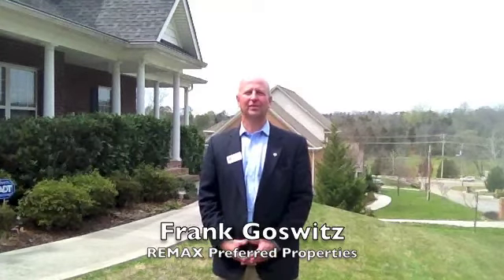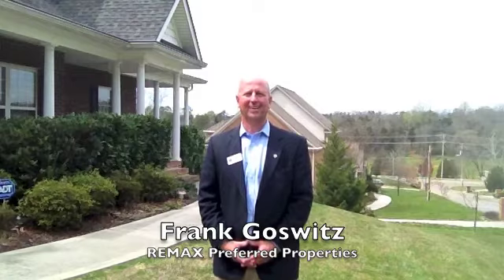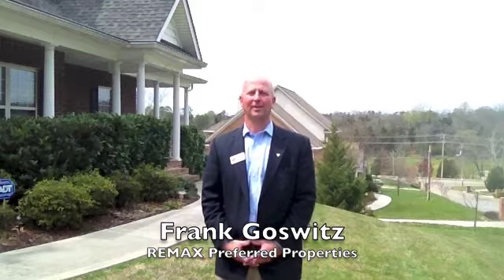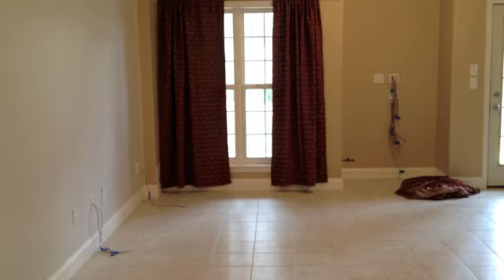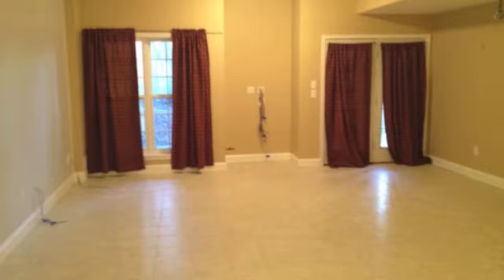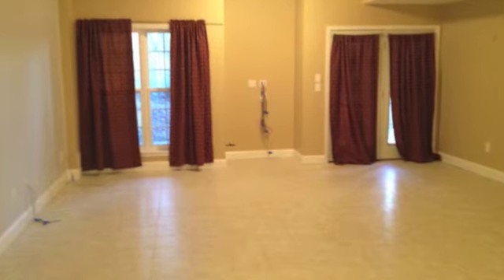Berrywood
Learn more about Hardin Valley Estates, in Knoxville, TN in this video of 2211 Berrywood by Frank Goswitz of REMAX The home has 5 brs, 4.5 bths, over 4000 sq ft. It is a great West Knoxville location. $359,000